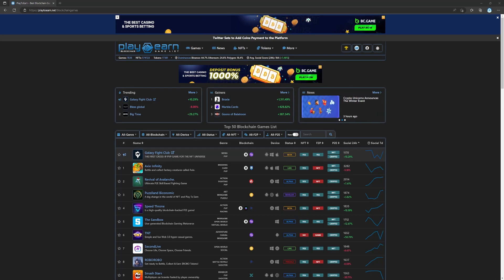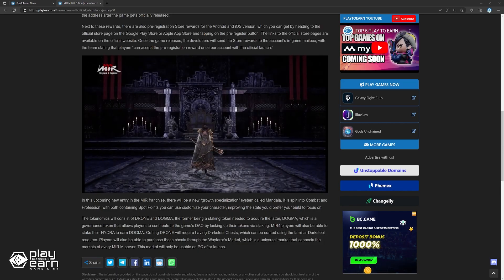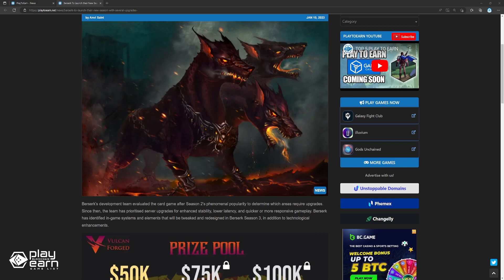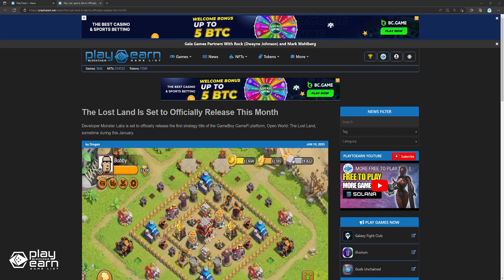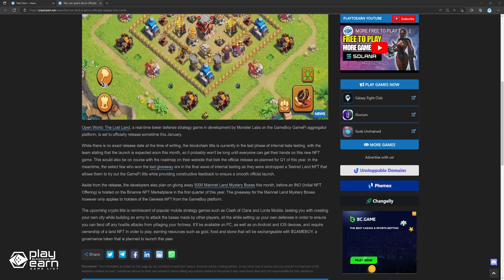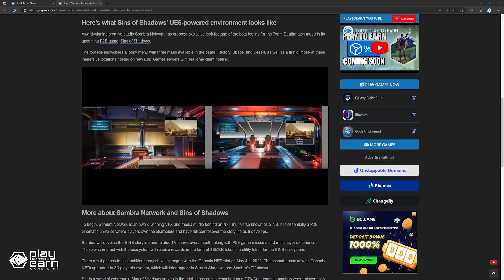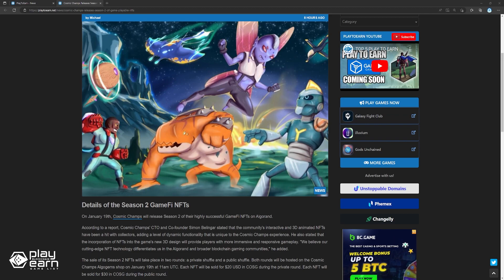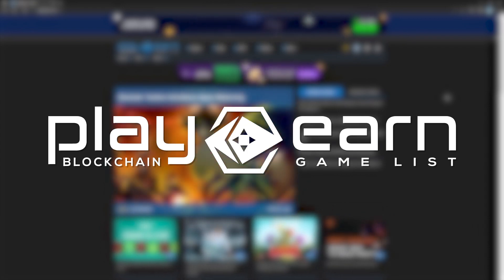PlayToEarn Sneak Peeks #36 - MIR M Officialy Launching on January 31st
From Sins of Shadow beta leaks to The Lost Land also releasing this month, here's a recap of sneak peeks and announcements that happened this past week!